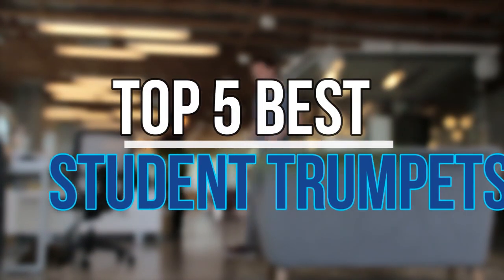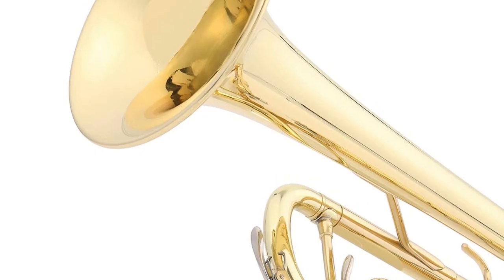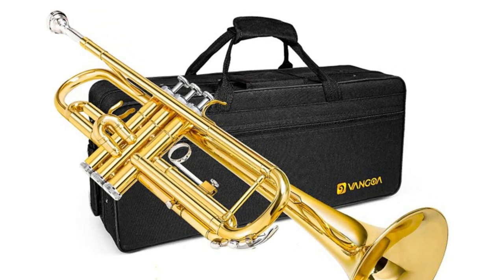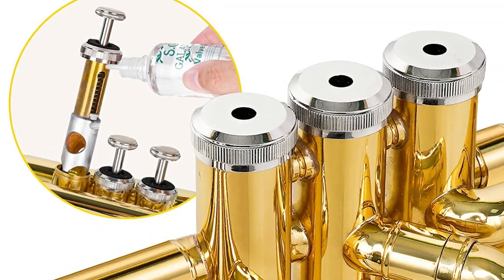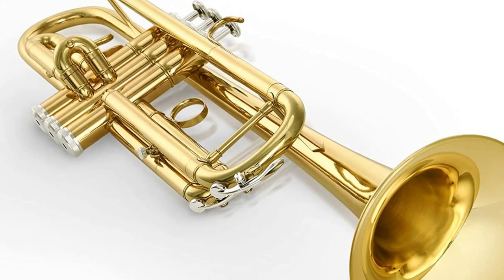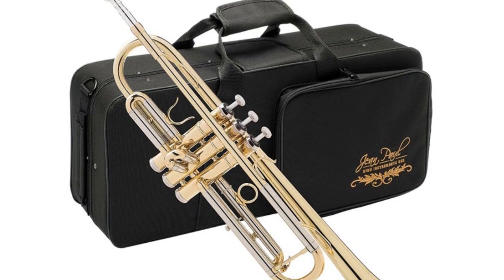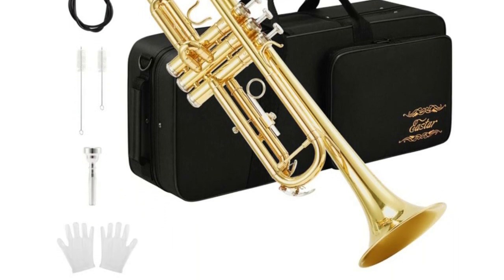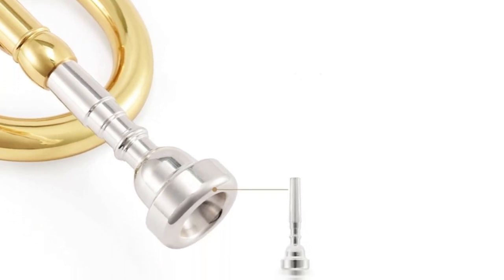Student Trumpets : Top 5 Best Student Trumpets 2022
Are you Looking for The best student trumpets. You are Watching the Top 5 student trumpets reviews. Expecting It Will Help You To Find. Follow Below For More Details.

1. Eastar EB114-FBA-CA Bb Standard Trumpet Set

2. Jean Paul USA TR-330 Standard Student Trumpet

3. Eking KTR-400 Bb Standard Trumpet

4. Vangoa Bb Trumpet Brass Standard Gold

5. Ktaxon Bb Standard Trumpet for Beginners